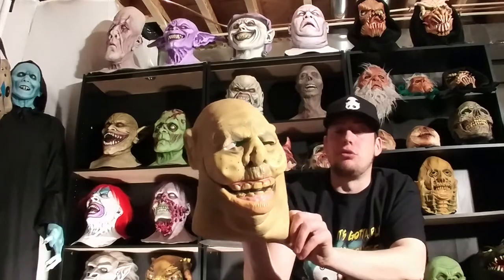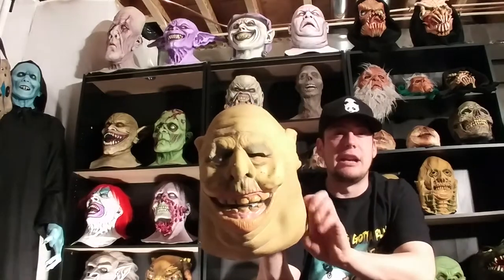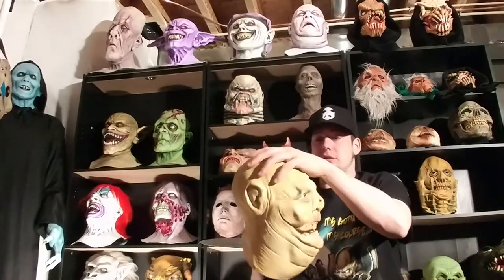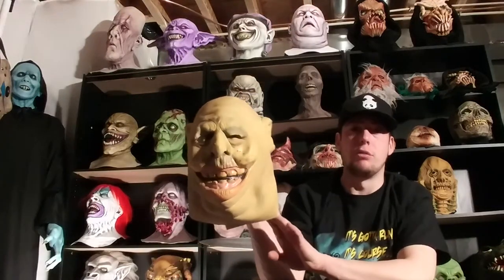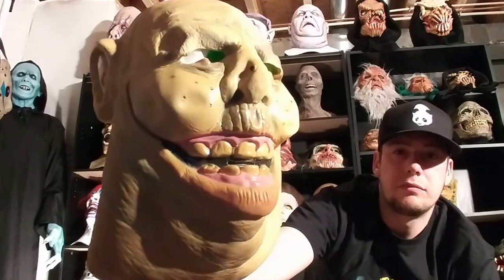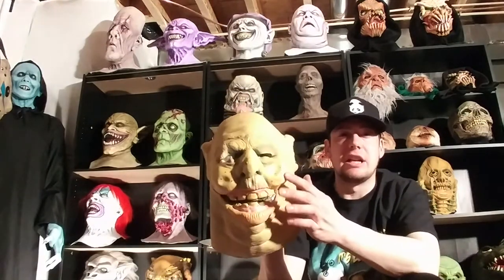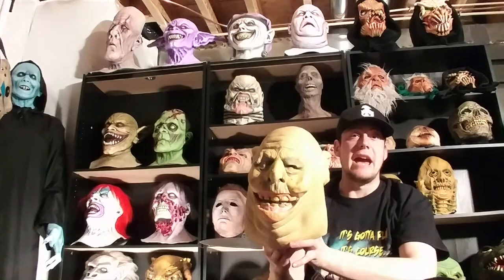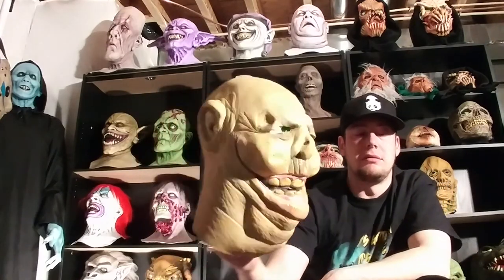Vintage Don Post Studios "Gastro" Mask.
Here is a really cool old mask from the 86 Don Post Studios Catalog.  This mask is called Gastro and it glows in the dark.  The old glow masks are favorites of mine and I hope to acquire more in the future.